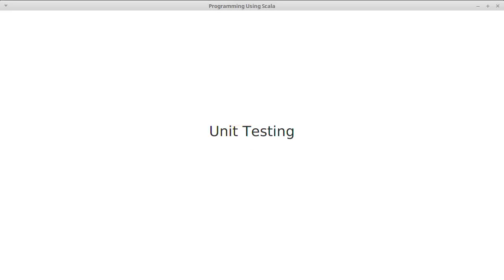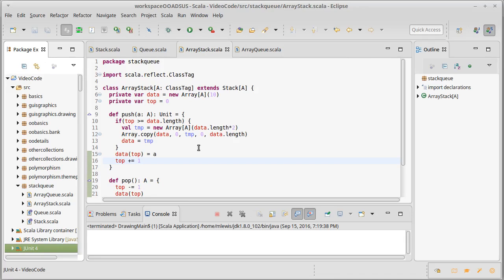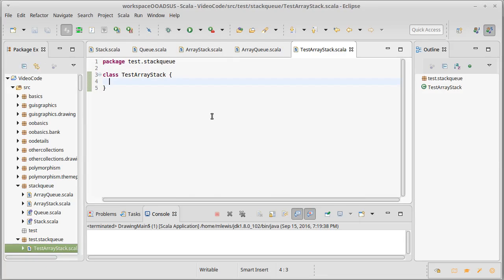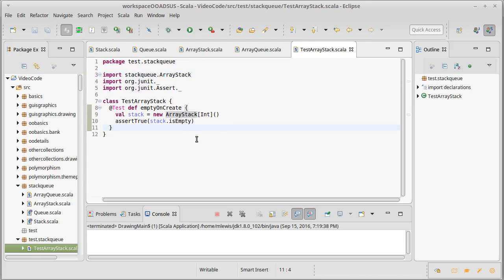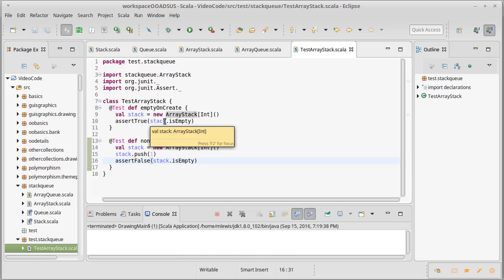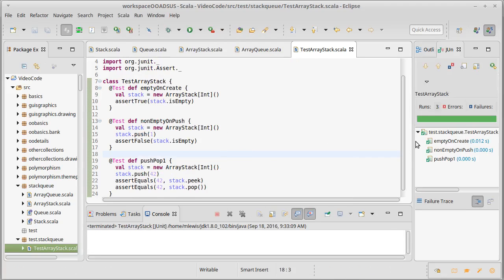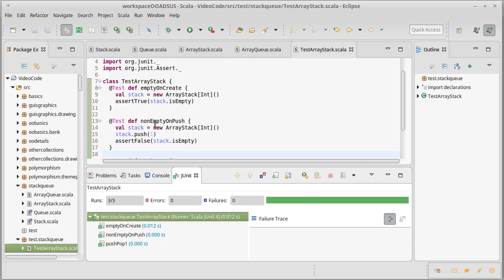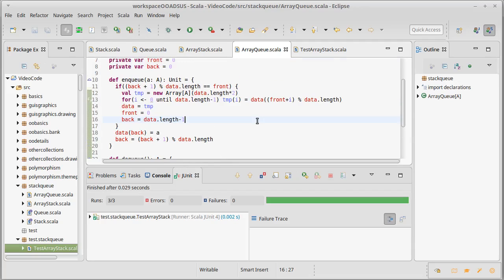Unit Testing (using Scala)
This video introduces the concept of unit testing and shows how we can use JUnit to test our data structures.